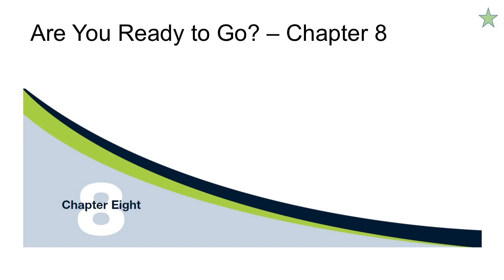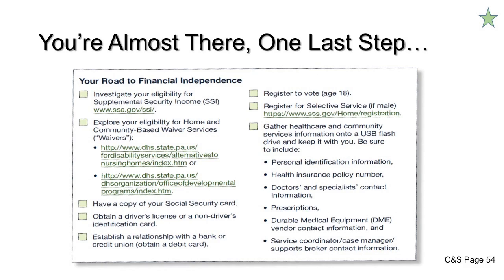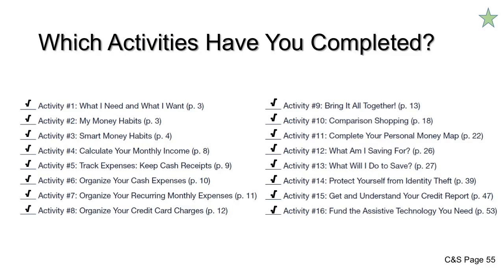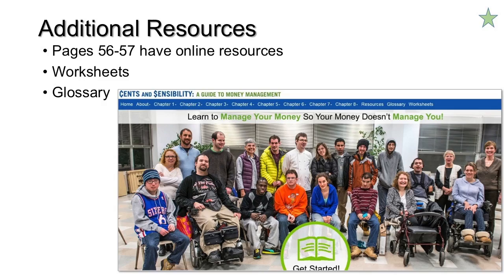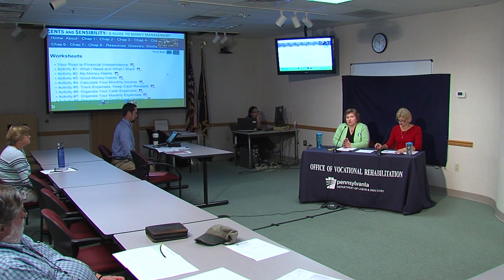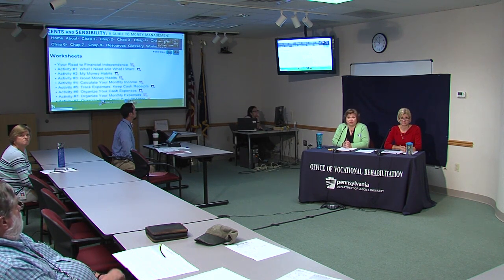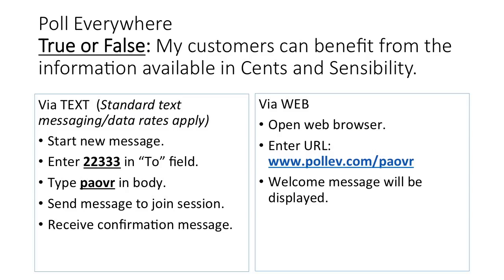Cents and Sensibility: A Guide to Money Management Chapter 8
Are you Ready to Go?